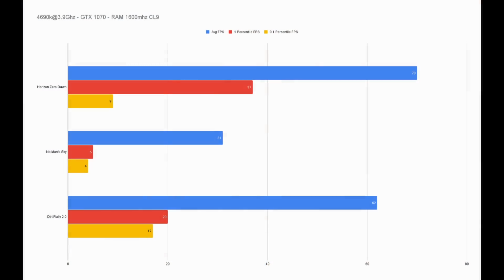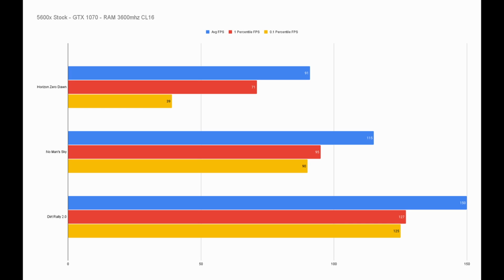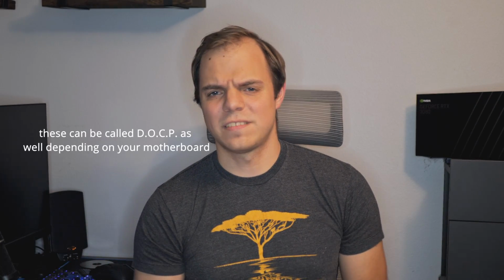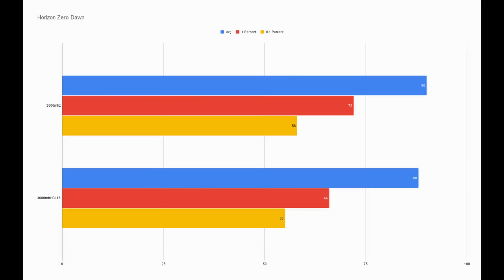The PC Hardware Upgrades You Can ACTUALLY Buy - Part 1 (2021)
Buying PC parts is HARD. Lets make it easy!

 this is part one of a series of videos where we’re going to help you find ways to upgrade your gaming experience without a GPU.

So for a high end choice, they are the go-to for any kind of production work or if you just want the BEST gaming CPU right now. Though if you want to stick with team blue, the 11400F or the 11600K offer compelling value based on benchmarks from Gamers Nexus and Hardware Unboxed.

For example, a RAM kit with a CAS latency of 16 and a speed of 3600mhz, is very close to the same effective speed of a RAM kit that has a CAS Latency of 14 and a speed of 3200mhz.

But if you need a few upgrades to either help with consistency while gaming, or this is a production machine that makes you money, then we hope this video helped you to make an informed decision.